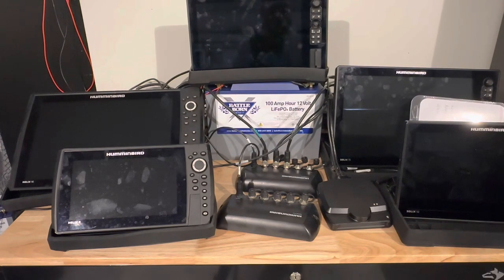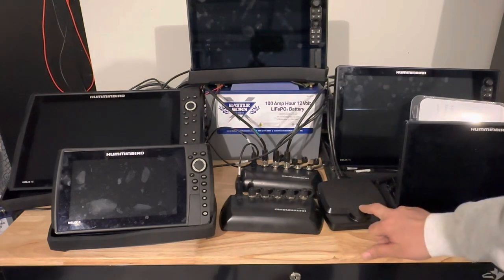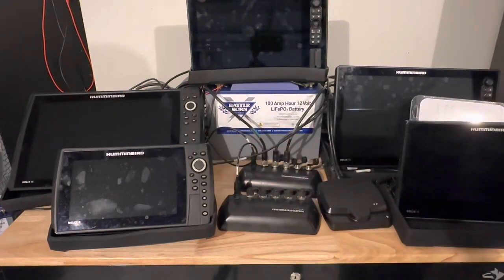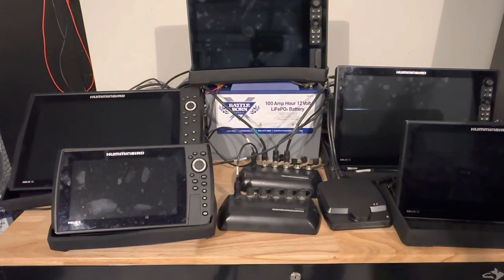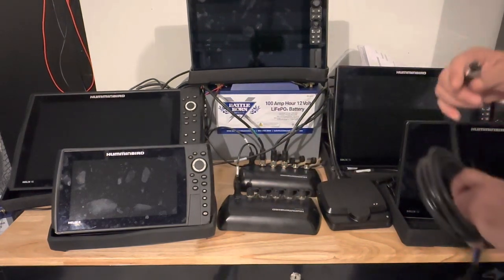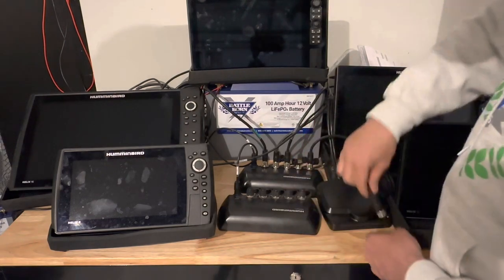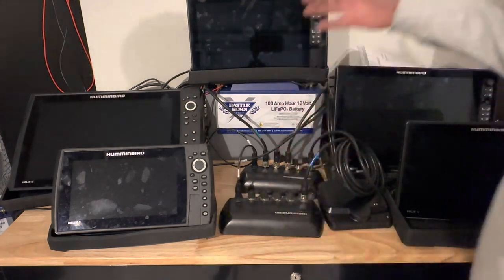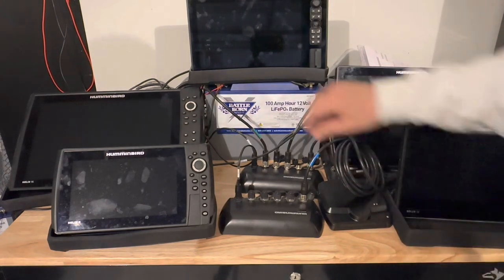How to expand a Humminbird network to more than five ports.